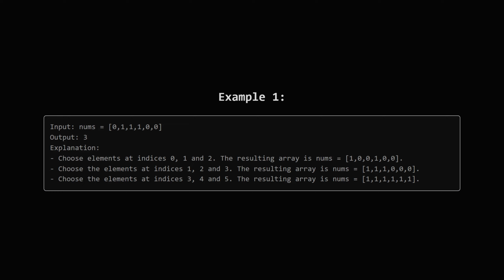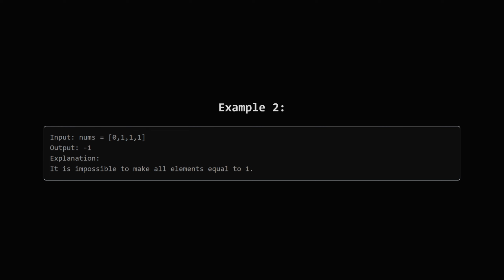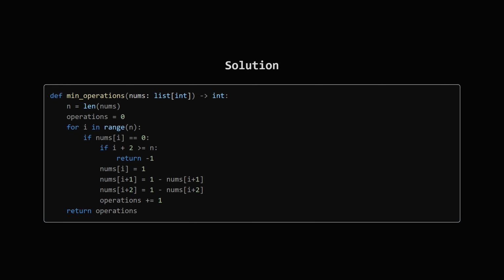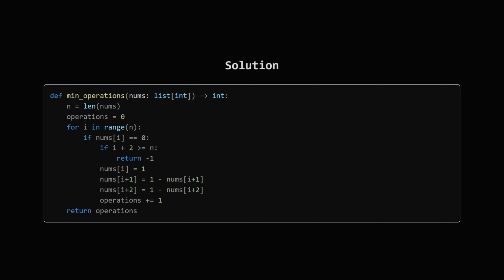3191. Minimum Operations to Make Binary Array Elements Equal to One I | Leetcode Daily - Python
Join me as we tackle LeetCode problem 3191, "Minimum Operations to Make Binary Array Elements Equal to One." We're given a binary array (containing only 0s and 1s) and our task is to transform it into an array of all 1s. We can only perform one type of operation: flipping three consecutive elements.  This means changing 0s to 1s and 1s to 0s within a chosen group of three. We'll explore the problem with examples, including cases where it's impossible to achieve the desired result (returning -1).  Then, I'll walk you through a clean and efficient Python solution, explaining the logic step-by-step. Finally, we'll analyze the solution's time and space complexity, breaking down why it's an optimal approach. This video is perfect for anyone practicing for coding interviews or looking to improve their algorithmic problem-solving abilities.